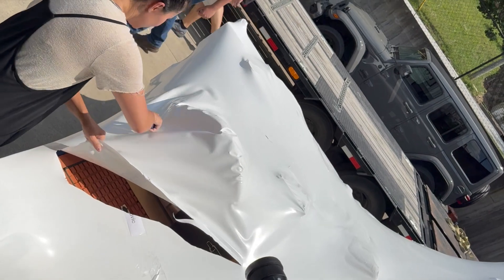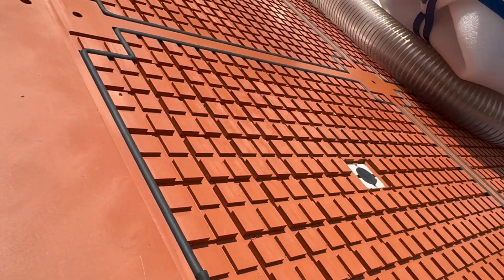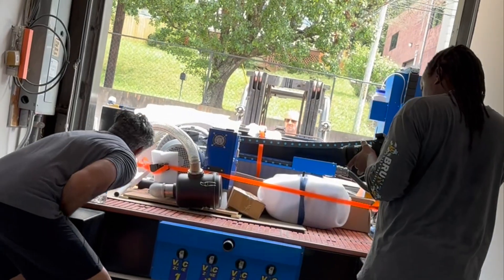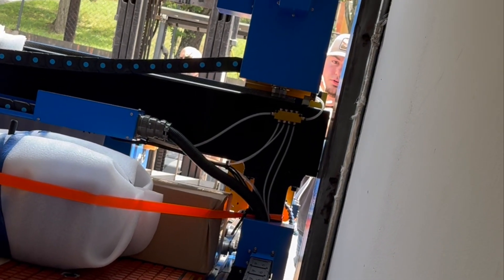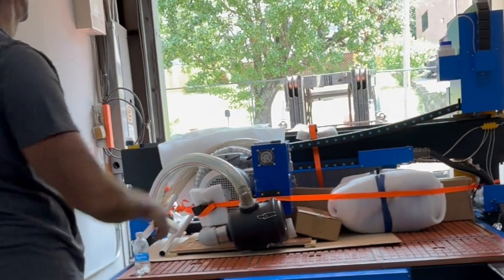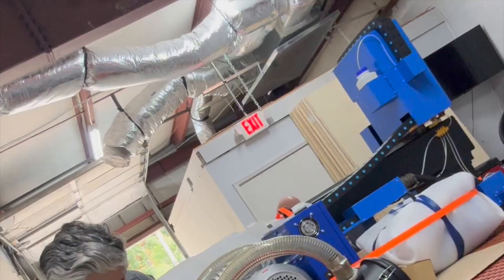Squeezing My 2,600lb CNC Through the Door with 1” to Spare!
Proud new owner of a @phantomcncsystems S1 Series 5ft x 10ft CNC! Delivery day was extra special, but not without its challenges - like getting it through the door! Follow along as I build my dream workshop.